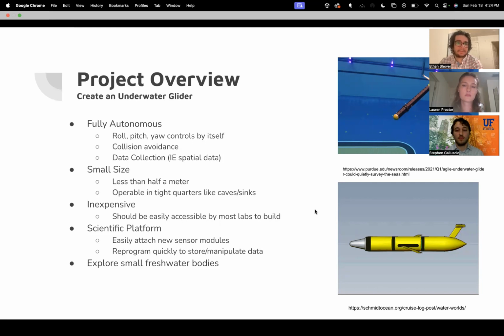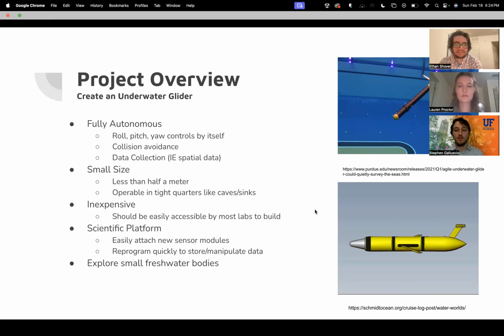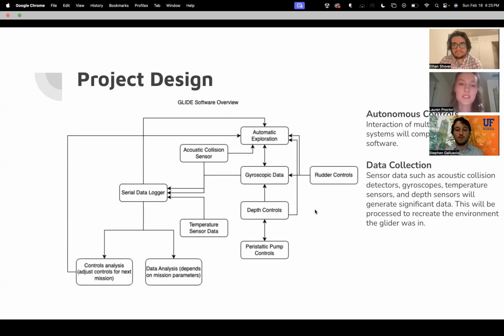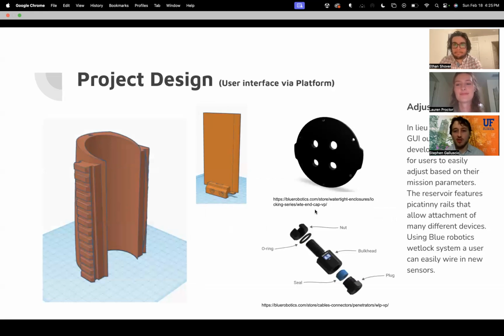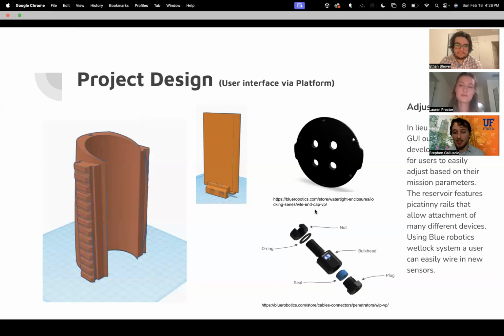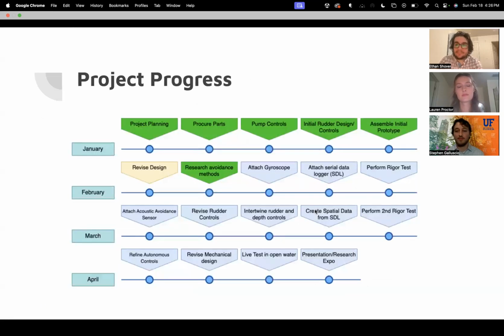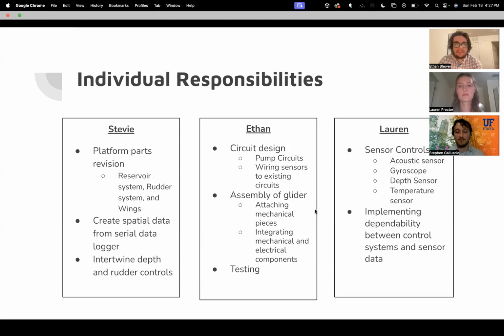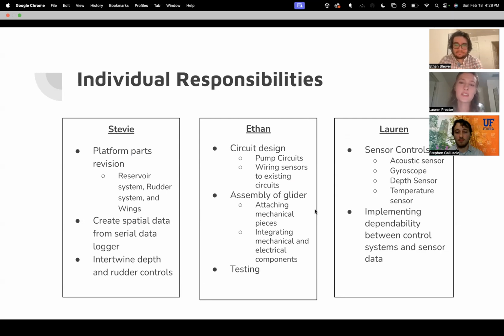Glide_concept_and_design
The concept and design process for an underwater autonomous glider for the robopi lab at UF.